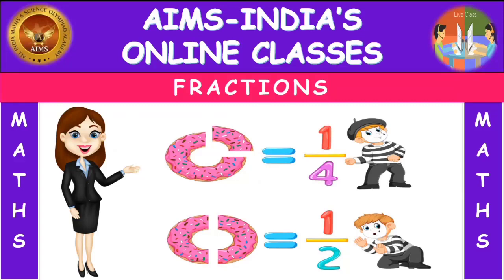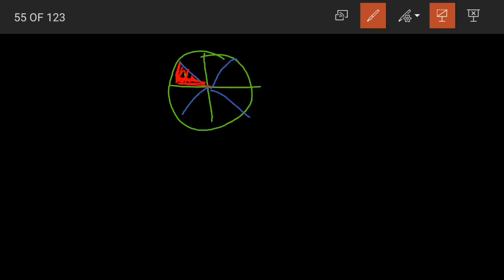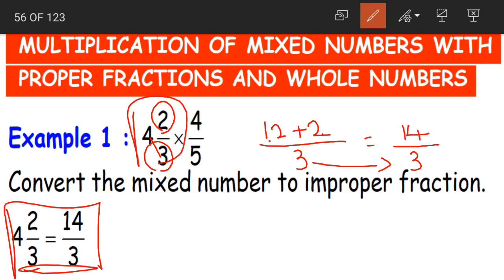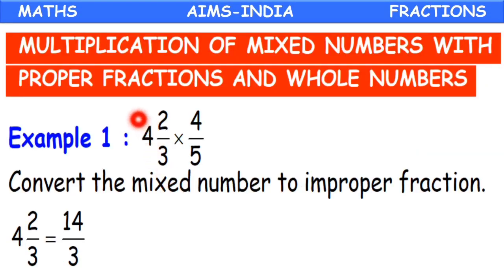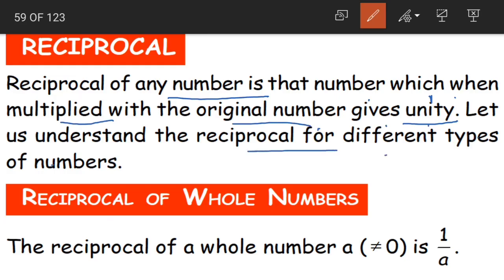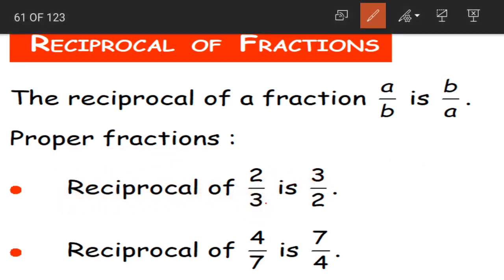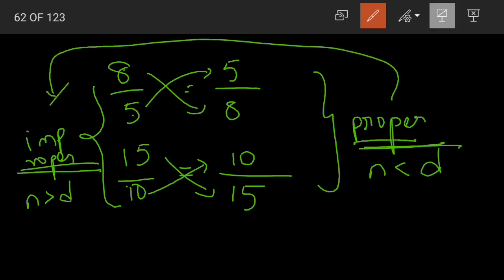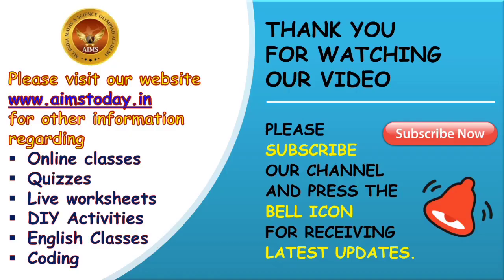5TH OLYMPIAD || MATHS || FRACTIONS AND DECIMALS || PART 05